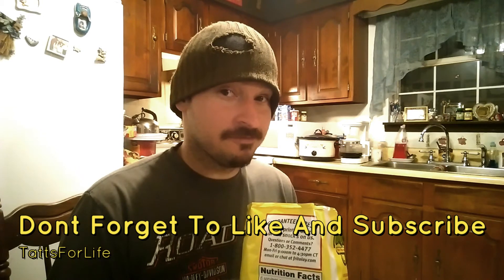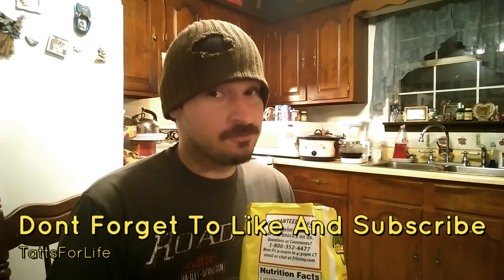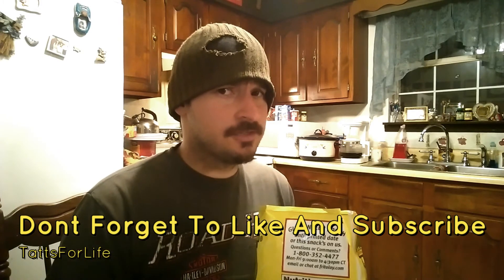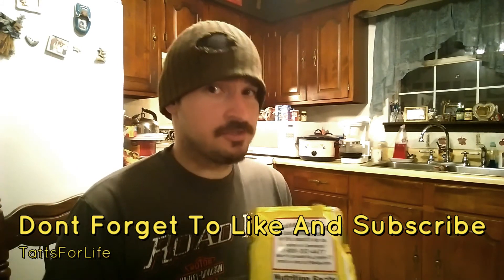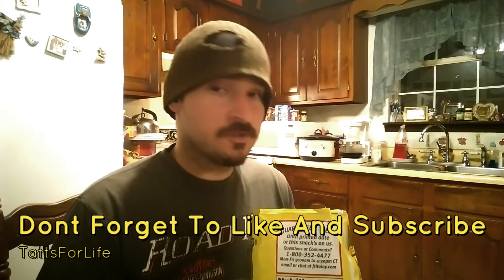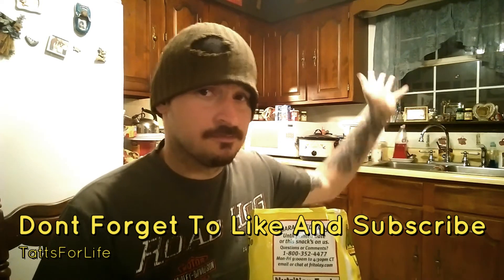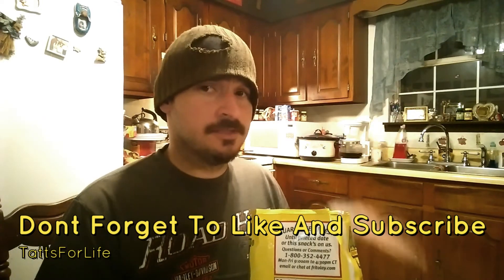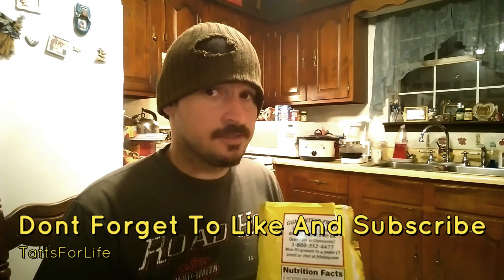FUNYUNS Onion Flavored Rings - Frito-Lay | Review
Funyuns is the brand name of an onion-flavoured corn snack introduced in the United States in 1969 and invented by Frito-Lay employee George Bigner.